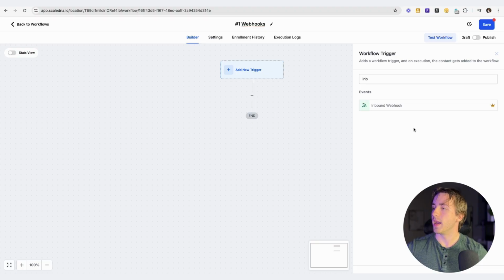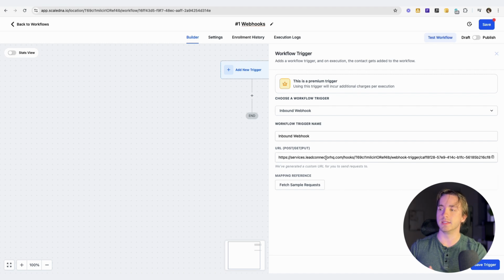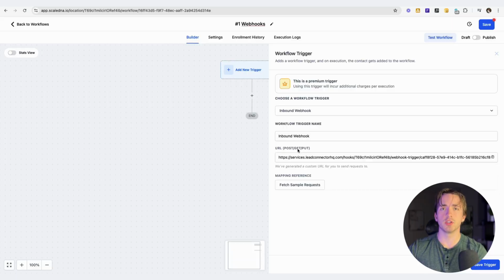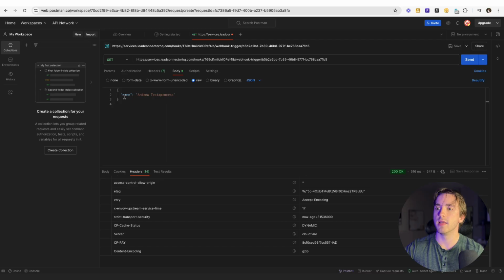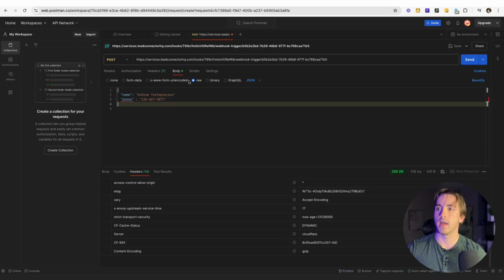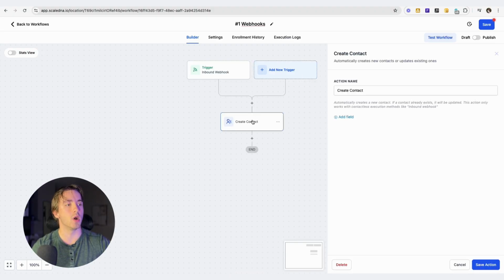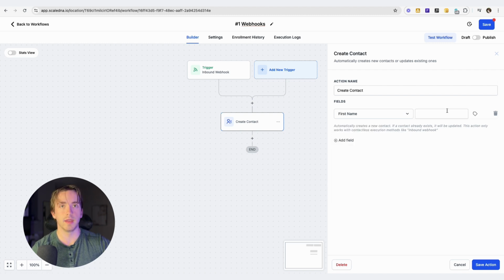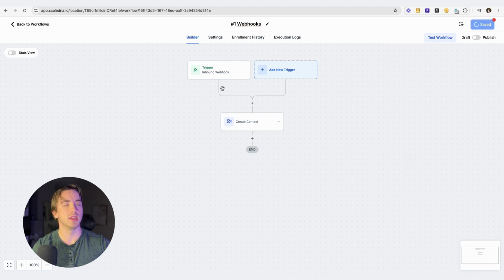How to Bring Contacts into HighLevel via Inbound Webhooks | GHL Walkthrough